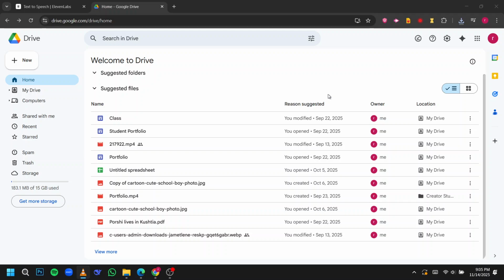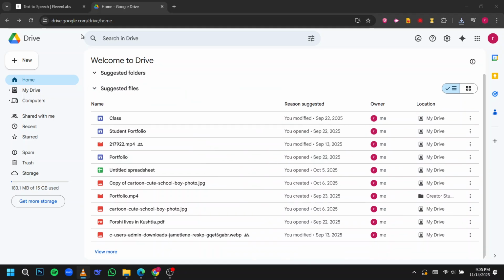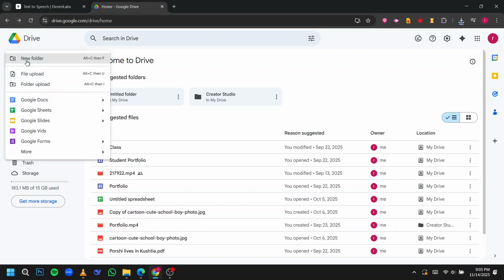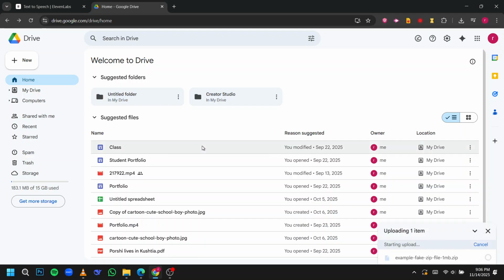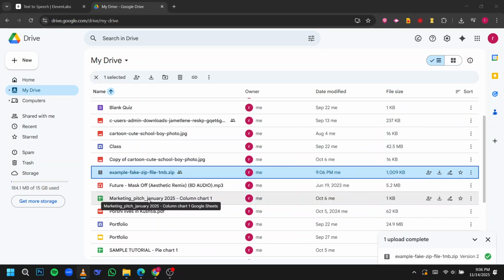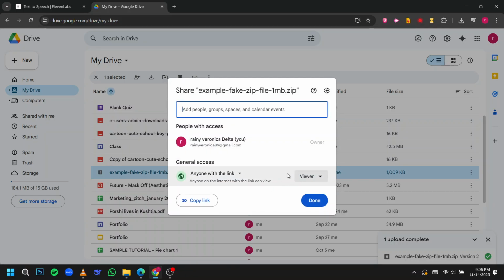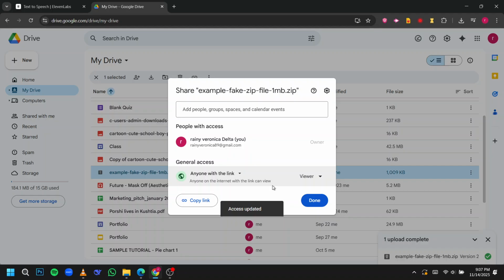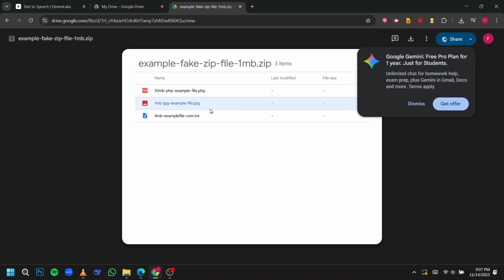How to Upload Zip File in Google Drive and Share Link - 2025 (NEW METHOD)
How to Upload Zip File in Google Drive and Share Link
In this video, you will learn how to upload a zip file in Google Drive and share link quickly and easily. We cover the step-by-step process of uploading your compressed files, managing them in Google Drive, and generating a shareable link that you can send to anyone. Whether you want to store documents, photos, or projects, this guide ensures your zip files are uploaded securely and shared effortlessly.